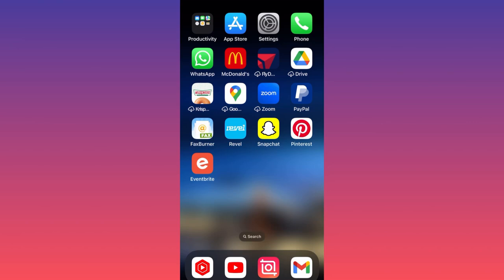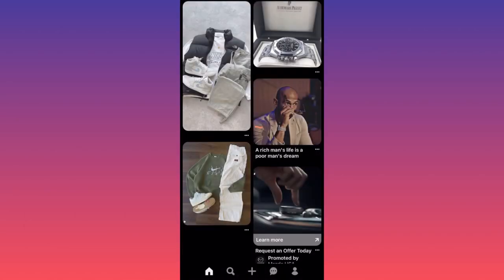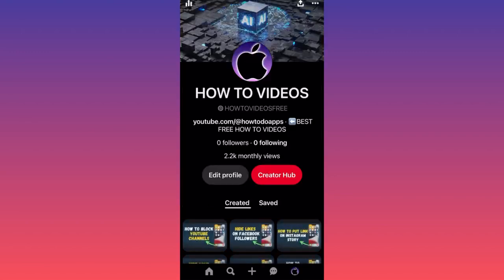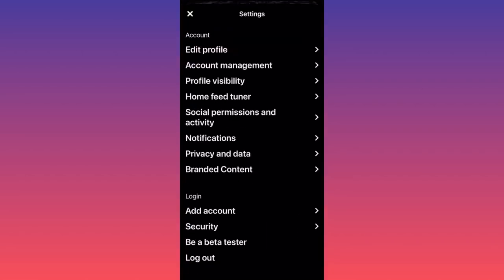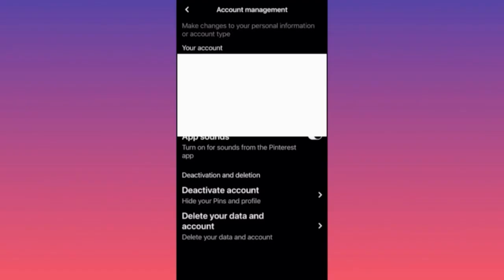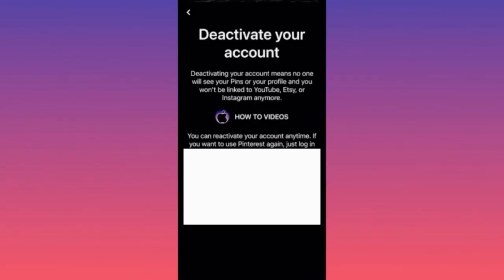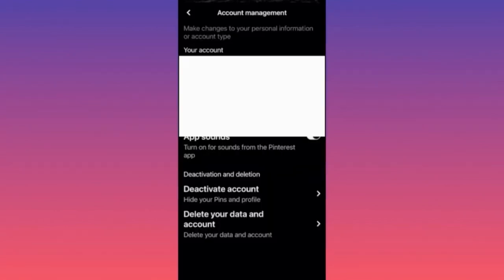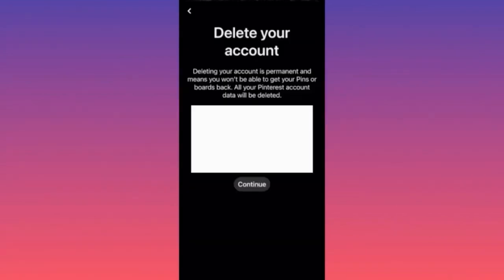How to Delete Pinterest account permanently (2025)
🚫 Ready to leave Pinterest for good? This 2025 tutorial shows you how to permanently delete your account—including what happens to your pins, boards, and secret data!

✅ In This Video, You’ll Learn:
✔ 3 Ways to Delete:
→ Mobile App (New 2025 shortcut)
→ Desktop Browser (Full data control)
→ Email Request (For locked accounts)
✔ 2025 Updates:

📚Read Elon Musk's Secrets to Success:

📚Read Maximize Results with GPT-3: